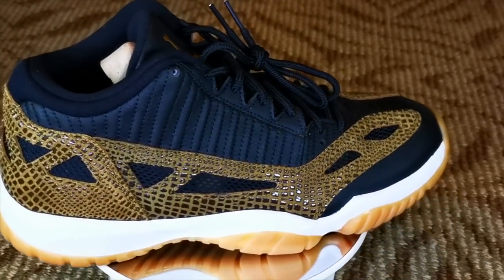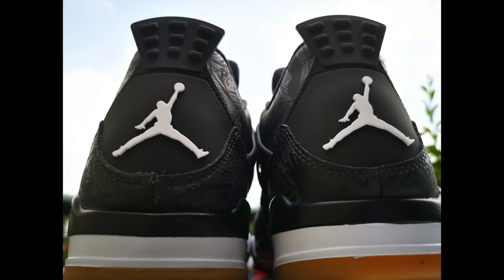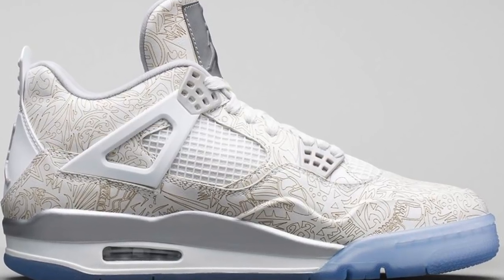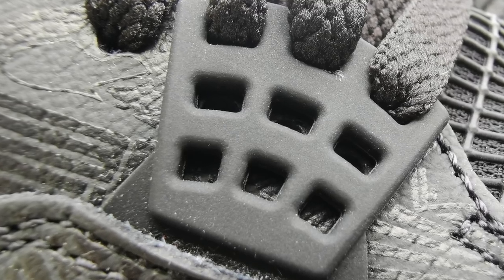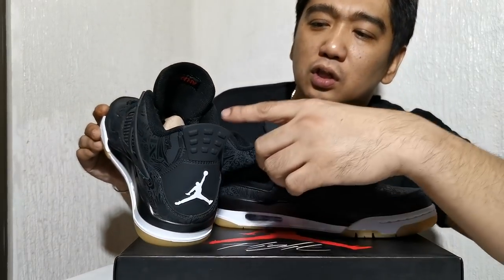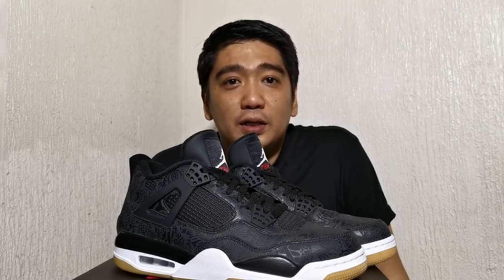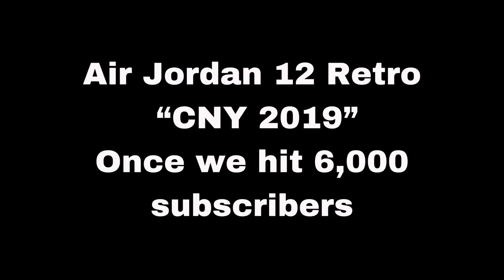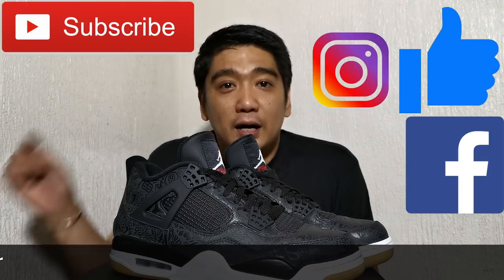GIVEAWAY!!! Air Jordan 4 "Black Laser" (Unboxing and detailed look)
Give Away of 6 Amazing Air Jordans!!!

On this video we are featuring the Air Jordan 4 Black Laser which is part of the 6 Air Jordans that we are giving away. This sneaker is up next to be given after we have reach the 3,000 subscriber milestone!

- Lastly, you must like this video and comment which amongst all the Air Jordans that we are giving away you like the most together with your Instagram handle. The comment should be on all our videos that features all of the Air Jordans that we are giving away. We will release the videos of the Air Jordan 4 Black Laser, Air Jordan 12 CNY 2019 and the Air Jordan 11 Concords in the next few weeks.